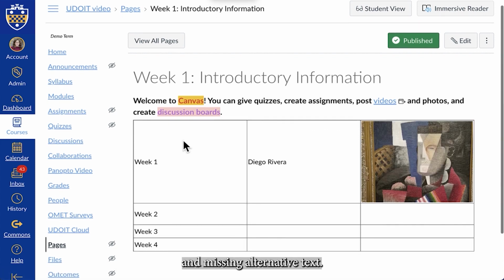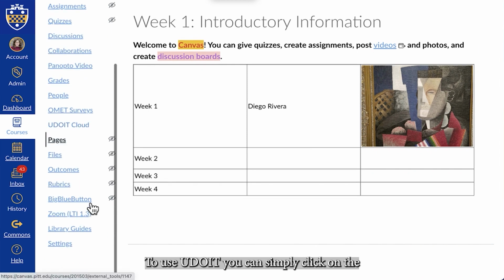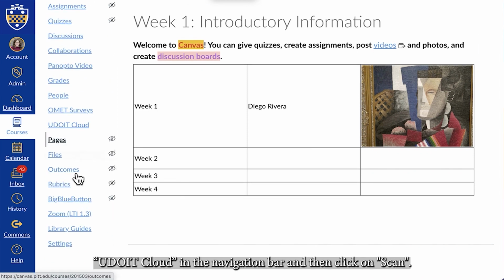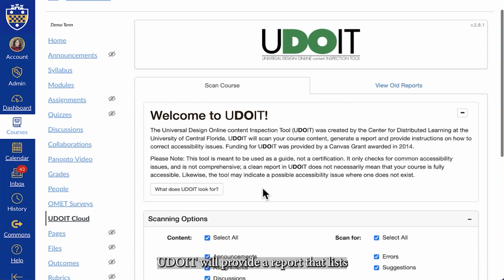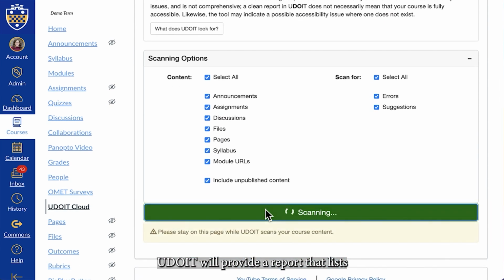How to Use UDOIT for Canvas Course Accessibility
UDOIT is an accessibility tool found within Canvas that scans your content for accessibility issues, lists them, and tells you how to fix them. Learn more in today’s Canvas Tips video!